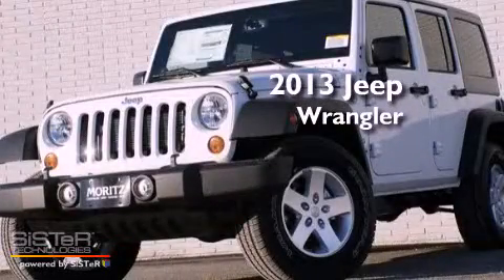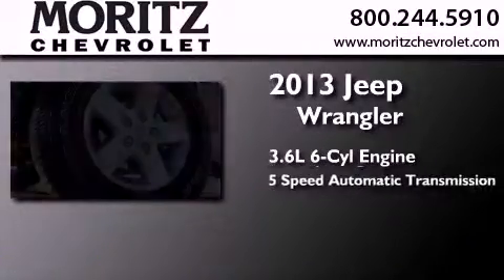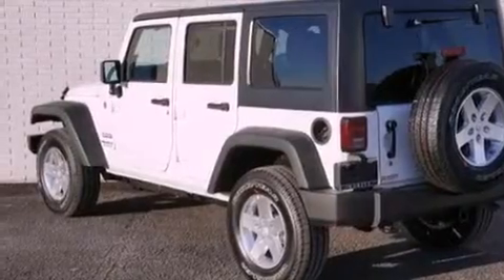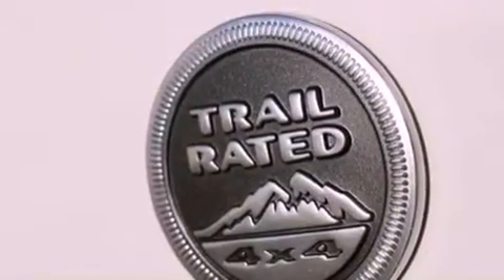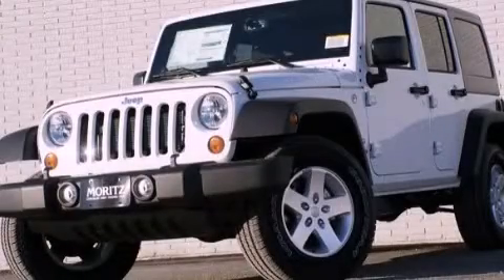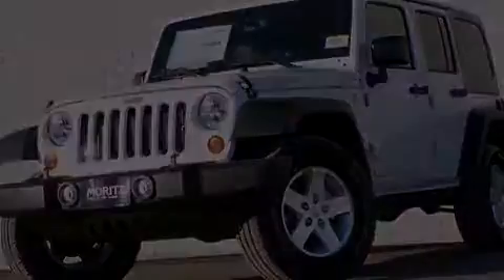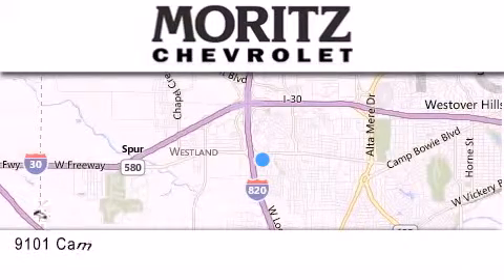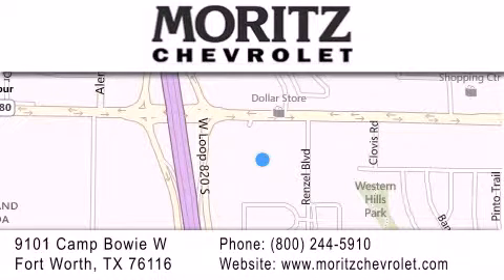2013 Jeep Wrangler Dallas TX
Year : 2013
 Make : Jeep
 Model : Wrangler Unlimited
 Engine : Gas V6 3.6L/220
 Trans . : Automatic
 Exterior : Bright White

 Interior : BLK CLOTH
 Stock : 597202